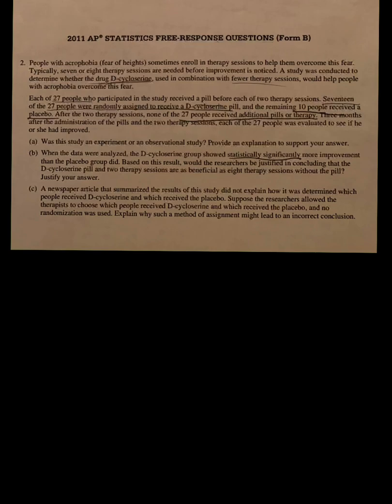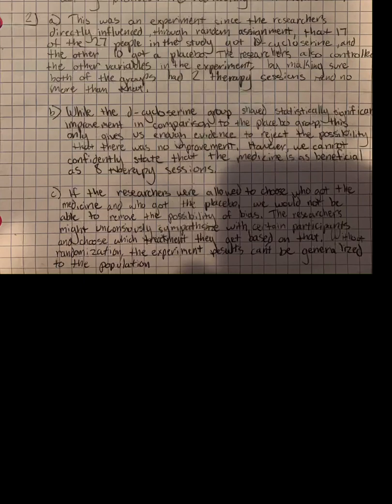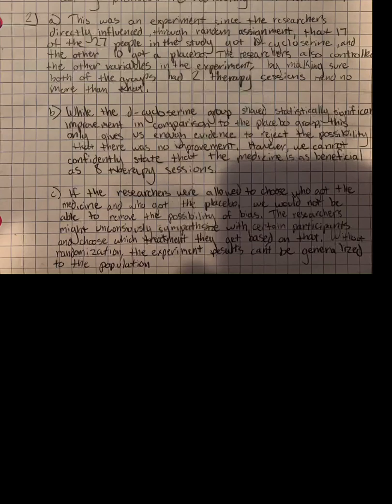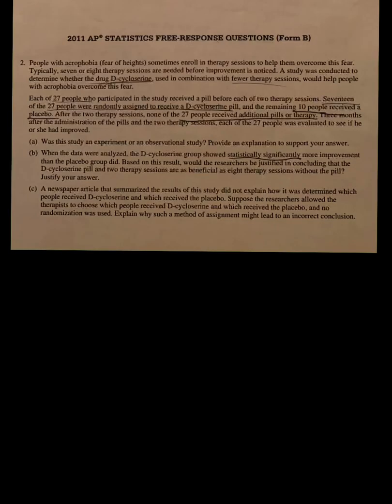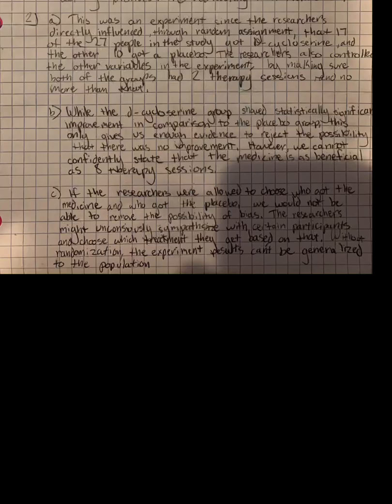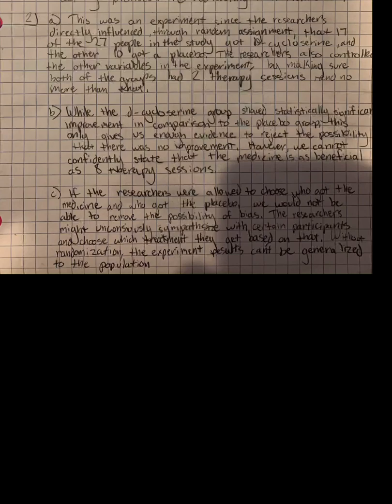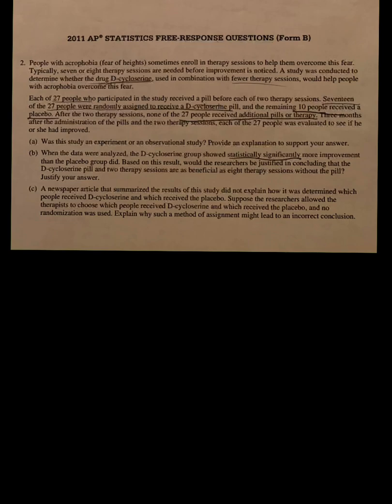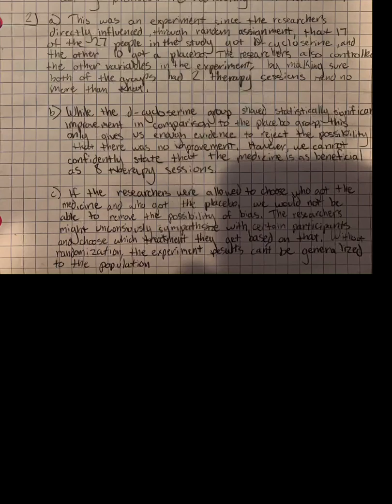AP Stats Experimental design